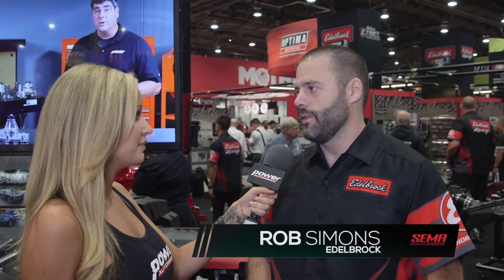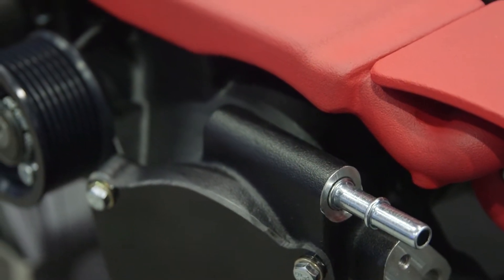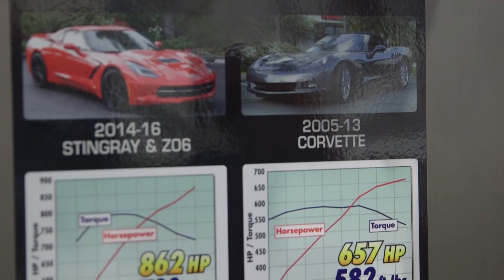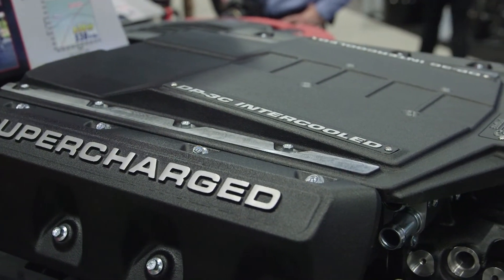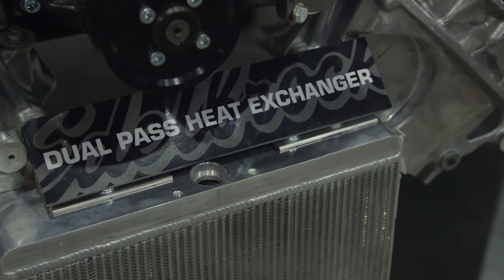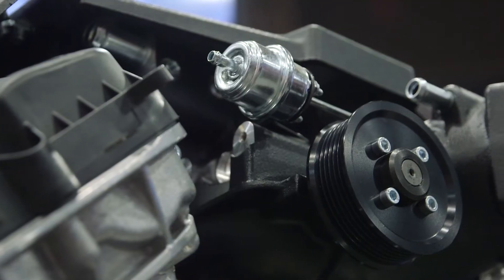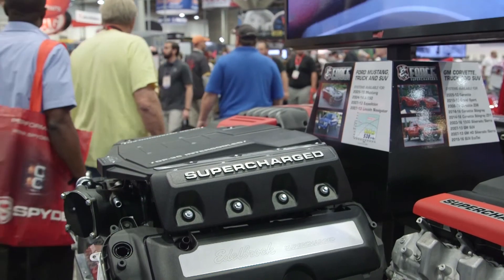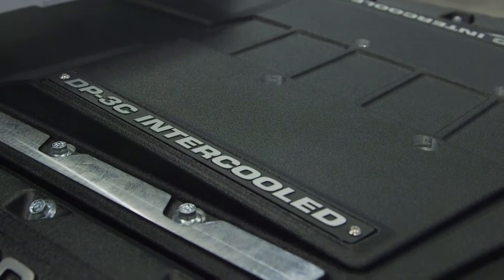Edelbrock Corvette & Mustang Superchargers - SEMA 2015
Edelbrock released our brand new 2015 Mustang GT Supercharger as well as the direct replacement supercharger for the all new C7 ZO6 Corvette.